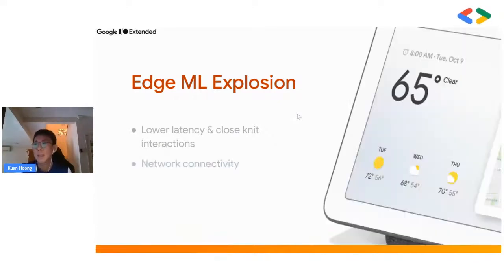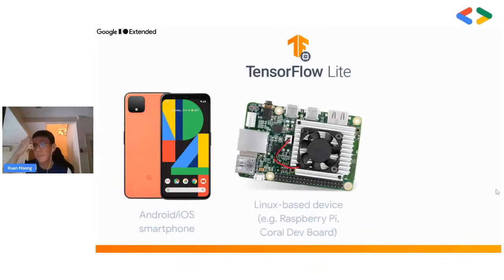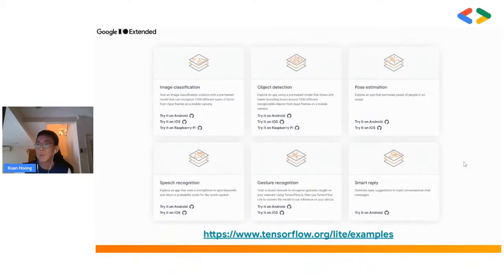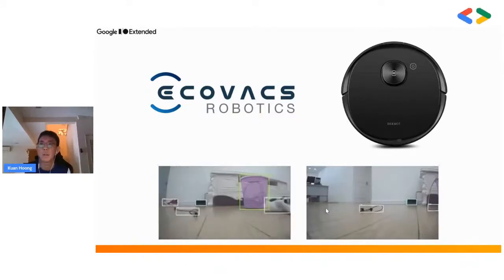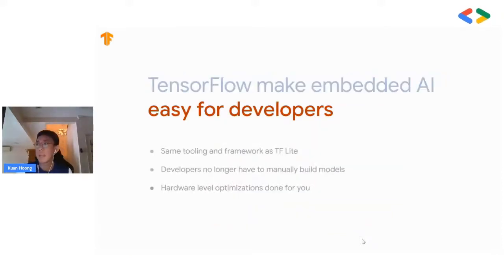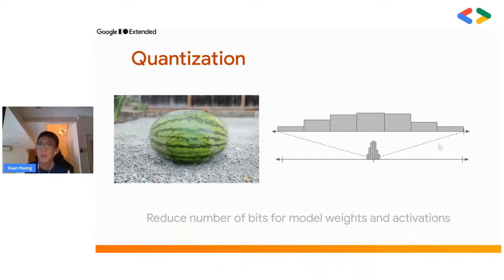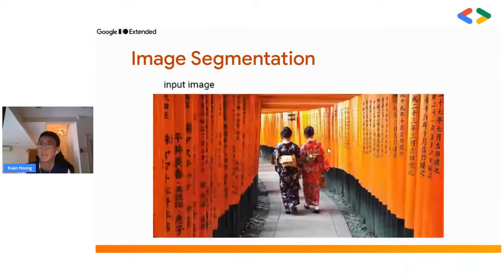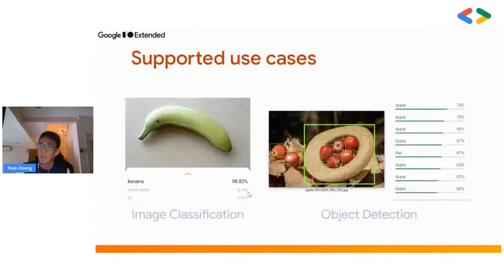Intro to On Device Machine Learning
Timecodes:
00:00 Topic Introduction
00:24 Edge ML Explosion
03:05 Apps on Device Machine Learning
04:51 What is TensorFlow Lite?
08:03 4B+ Mobile Devices
08:33 Text Classification
12:10 High Level APIs
18:19 What is a microcontroller or DSP?
20:15 TensorFlow: Easy for Developers
21:00 Hardware for Optimised Performance
21:29 How to get started?
21:58 Optimisation is important
22:49 Methods
23:15 Model Architecture
24:43 Quantisation
26:02 Pruning
27:33 Hardware Accelerator
28:42 TensorFlow Models
29:30 Image Segmentation
31:35 Preparing a Training Data
35:32 Q1 Interested in deploying a coral on edge inspection machine. How common is it?
36:15 Q2 Can you use a knowledge distillation to close the accuracy gap between big/small?

This session of GoogleIO Extended is organised by GDG Kuala Lumpur and WomenTechmakers Kuala Lumpur.

Name: Poo Kuan Hoong (Lead Data Scientist)
Topic: An Introduction to On Device Machine Learning

There are many different type of devices with different hardware specifications, software configurations and applications. Now it is possible to run machine learning models on device from developing custom made solutions to train models, integrate and deploy models to production.